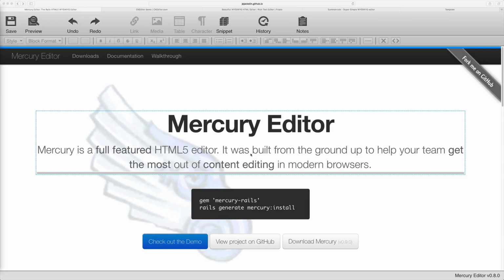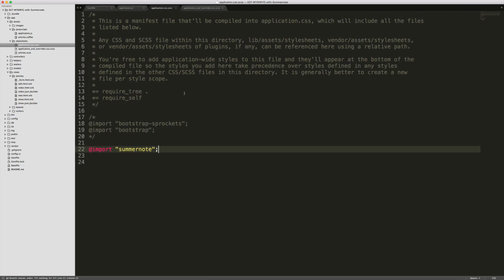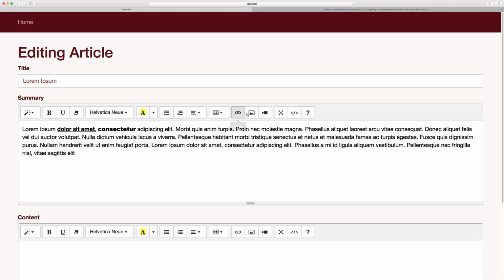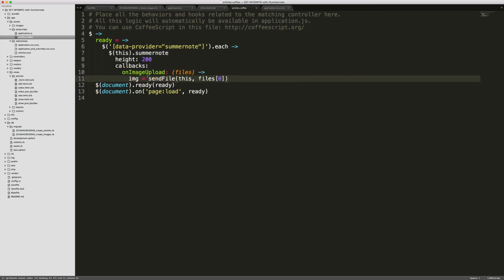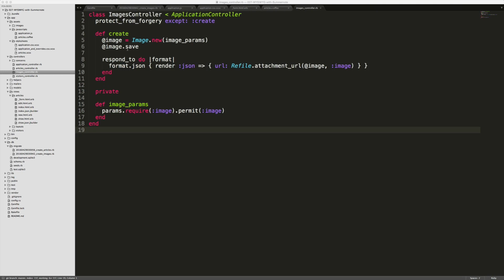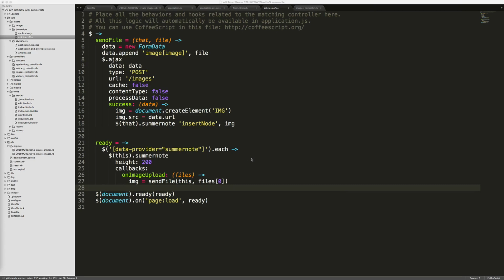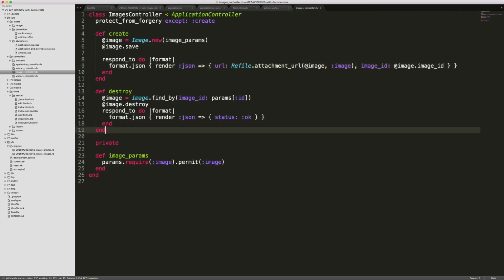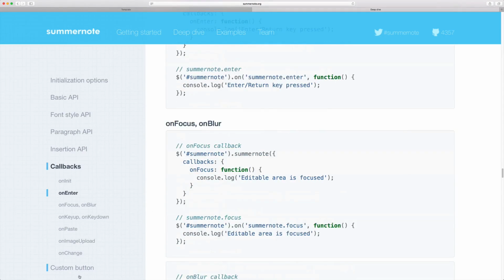Episode #027 - WYSIWYG Editor with Summernote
Integrate Summernote WYSIWYG Editor into your application. Learn how to use AJAX callbacks to filestore your images instead of database Base64.